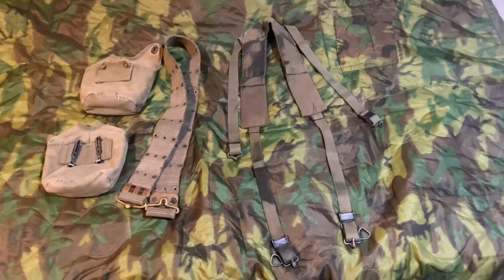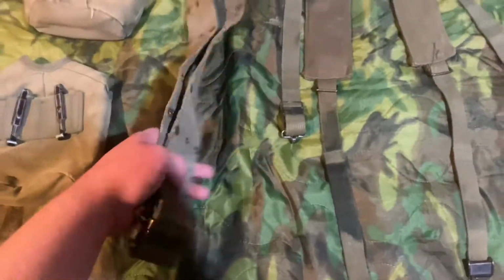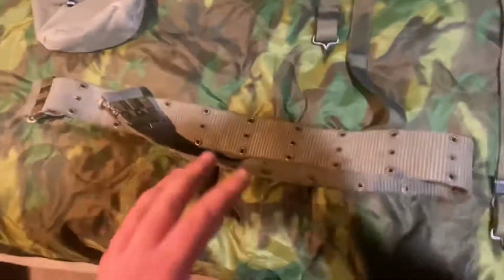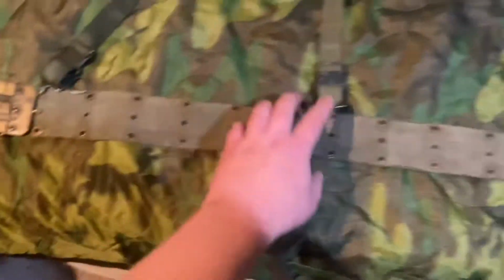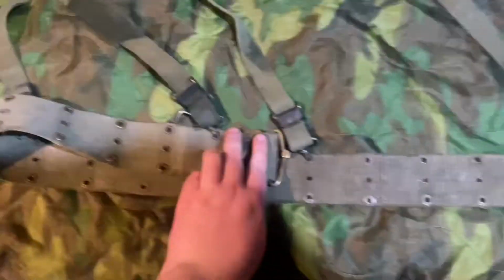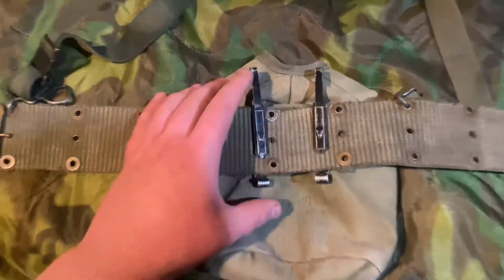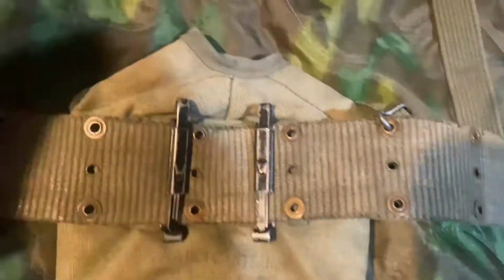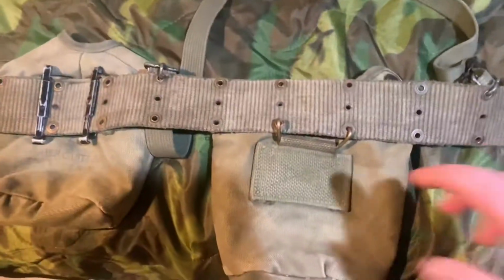How to attach M56 suspenders, M1910 hangers and Slide Keepers to a M56 belt! -Vietnam webbing-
Today I will be showing￼ you a very basic and Beginners level Introduction to the M-1956 webbing system widely seen in the Vietnam war and after! I have had questions and DM’s on my Instagrams asking how to setup and attach suspenders and so on! Hope it helps someone!!￼￼

- A big thank you to all those currently serving and those who have! 🇺🇸🦅 - ~Spartan